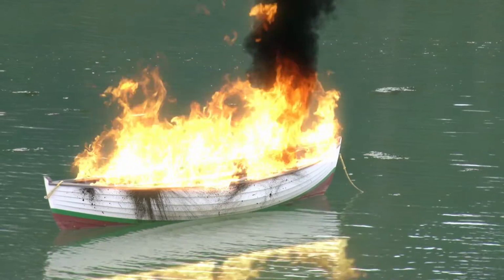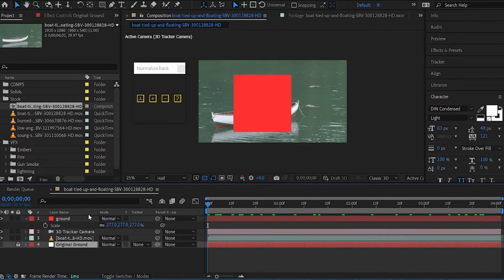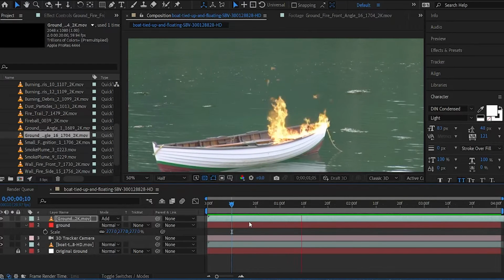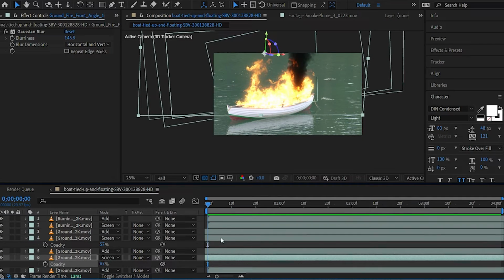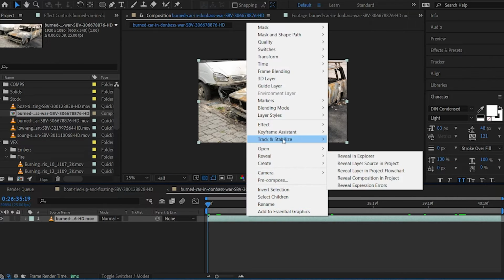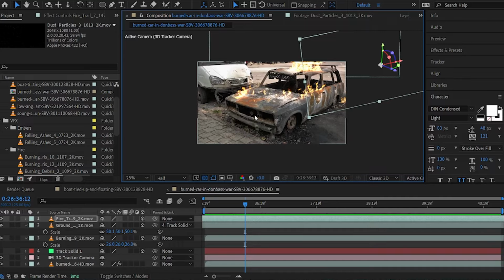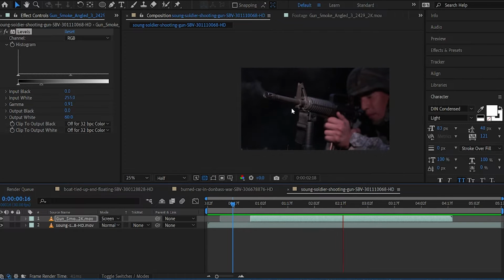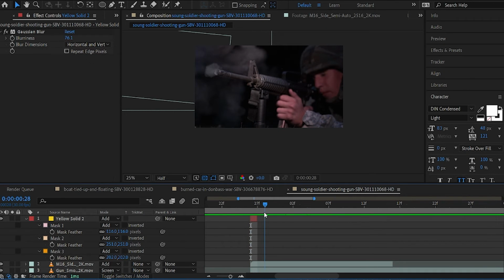How To Use Action VFX Elements in Your Films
Get the best VFX Assets Today!

0:00 Intro
0:53 Boat Fire
4:23 Car Fire
5:52 Muzzle Flare
7:46 Download Today

Prints of my photos!

I started a podcast for photographers!